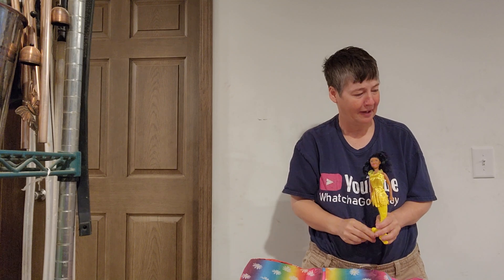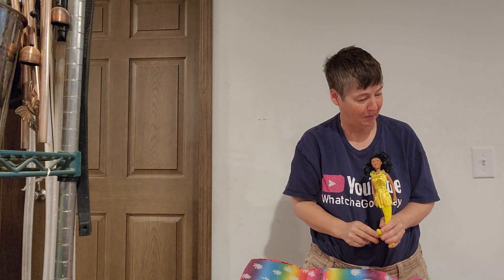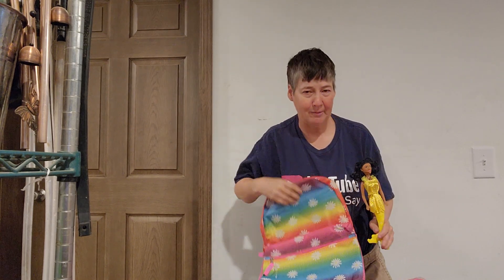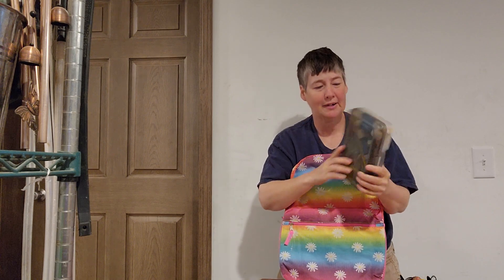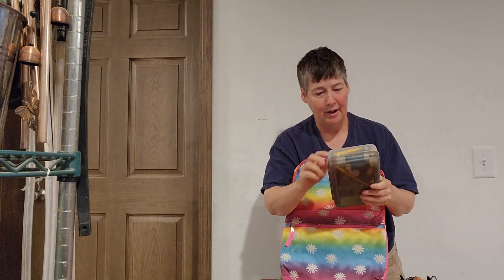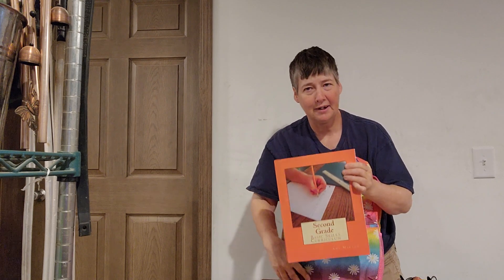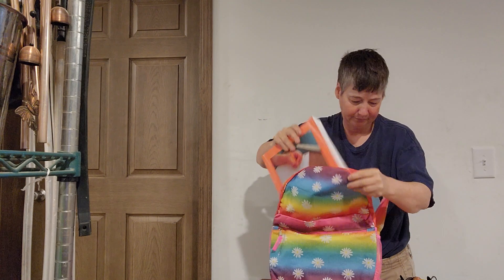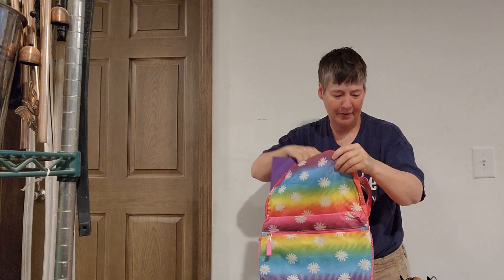this is my yellow little mermaid her name is flounder Jodi she is getting ready for school